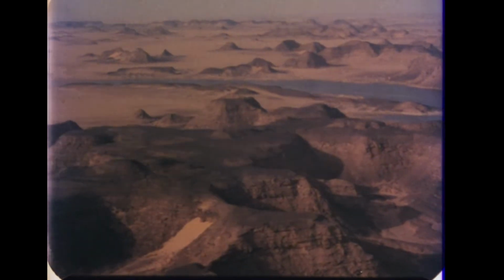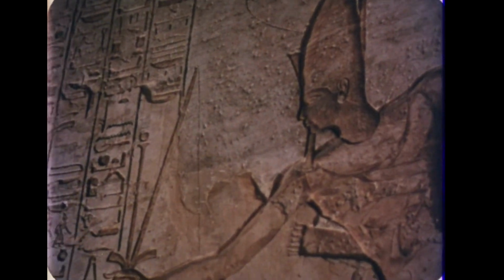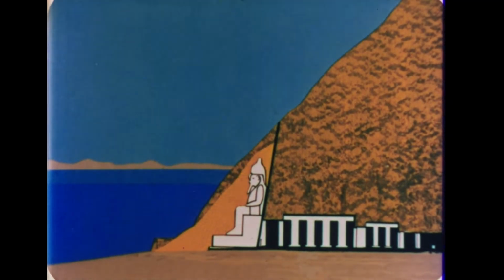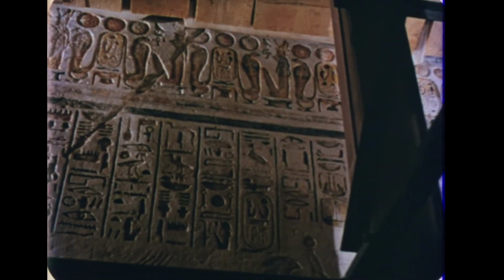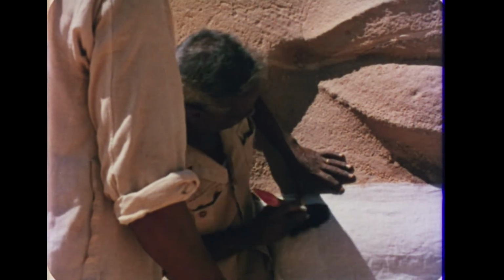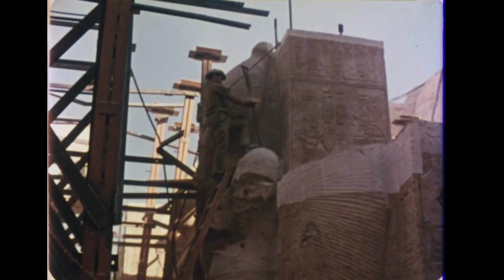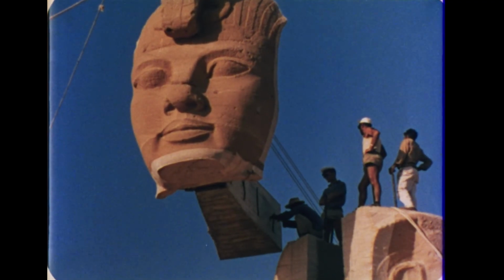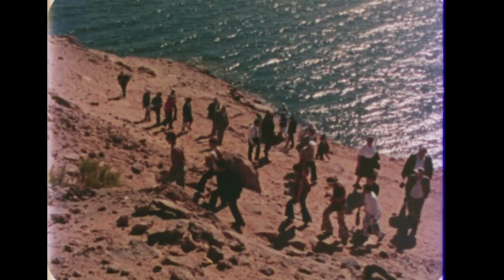UNESCO Archives Film Collection: "The World Saves Abu Simbel", 29', 1972.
Digitized by the UNESCO Archives. A production of UNESCO and the Abu Simbel Joint Venture.

When the work began on the High Aswan Dam in Upper Egypt, the two temples of Abu Simbel, carved in the living rock which rises from the banks of the Nile, were threatened with complete destruction. In following the course of the International Campaign launched by UNESCO in 1960, the film reveals the archeological significance of the temples and shows how they were dissected and removed stone by stone to higher ground where, reconstructed, they now stand in all their grandeur orientated as before towards river and sun.

UNESCO does not own the rights to this film and the company that held the rights no longer exists. At this time Unesco is unable to respond to license requests for this film.